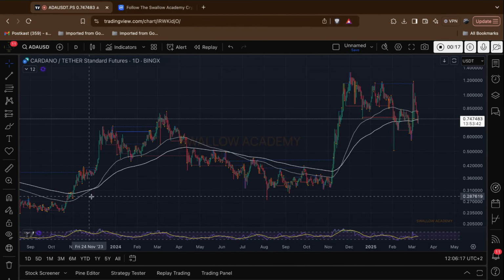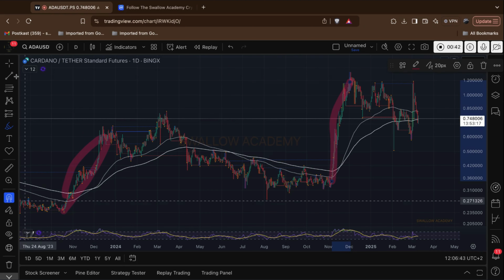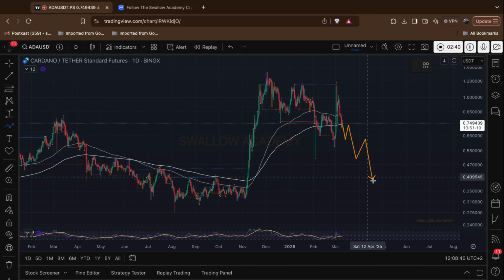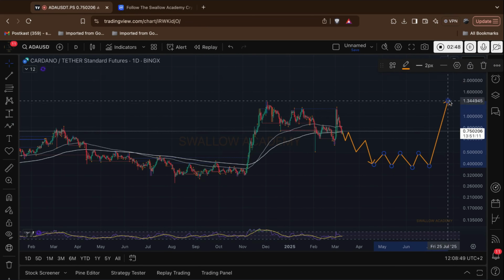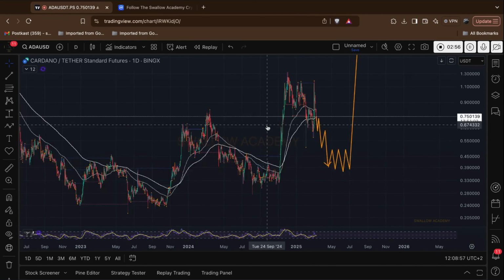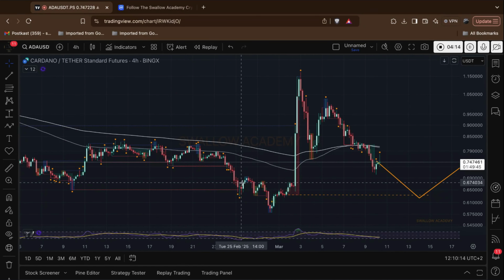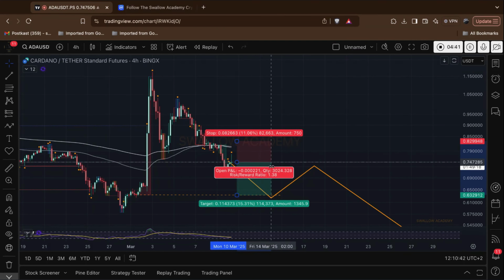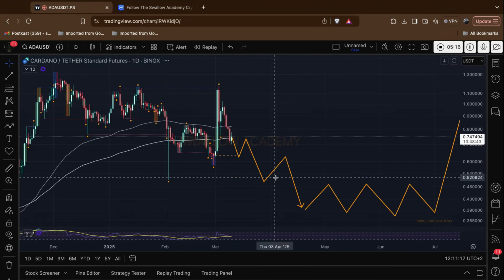Cardano (ADA): Keep An Eye On 200EMA / $0.40 Incoming / Mar 2025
Cardano still has one big unfilled CME gap to fill, which lies below the daily 200 EMA; there is a big chance. Another drop is coming so be alerted!!